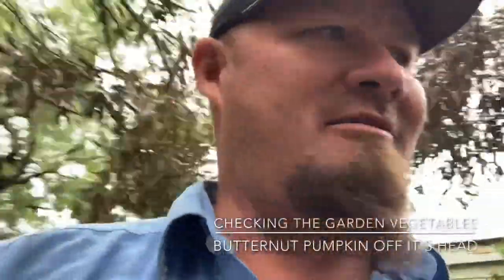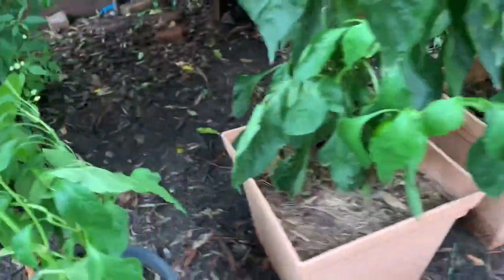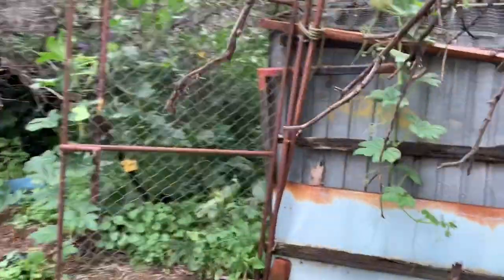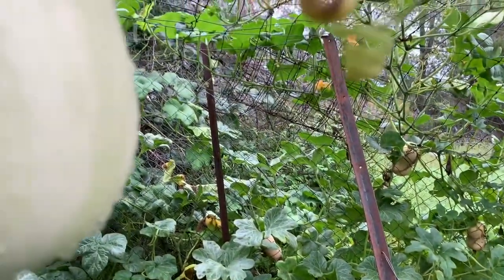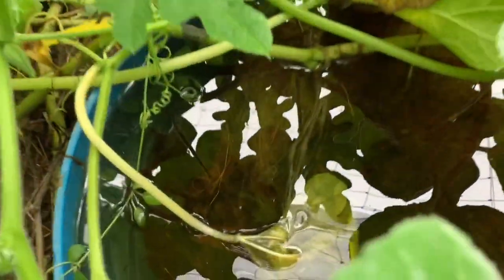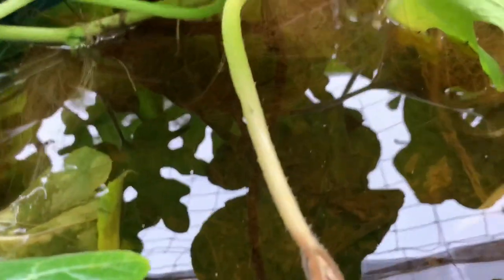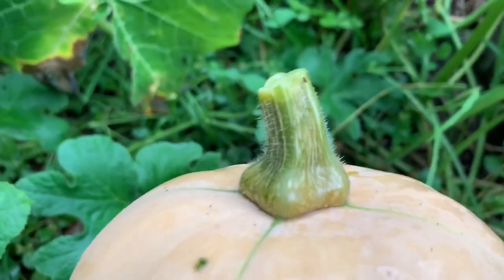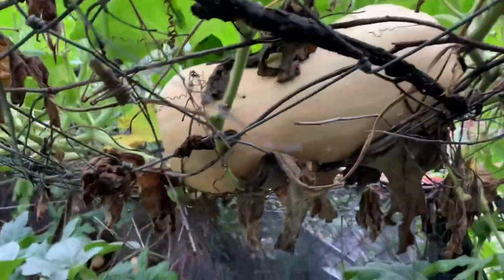Butternut Pumpkin growing off it’s head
First time growing butternut pumpkin, and WOW. Learnt some new methods on the way... check this out.